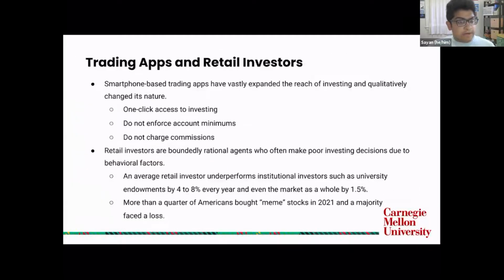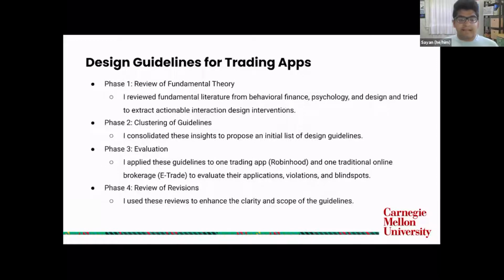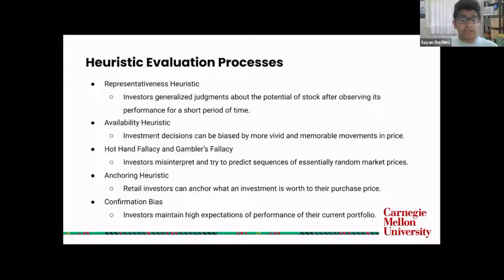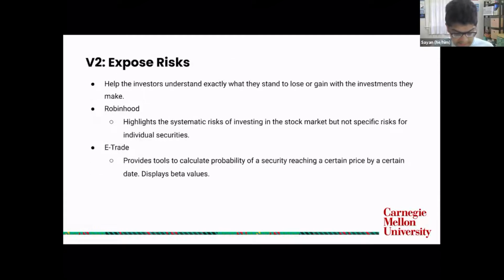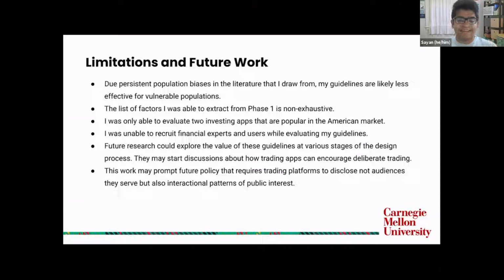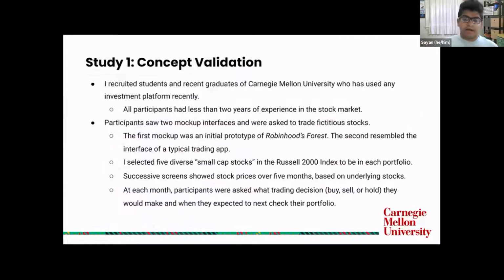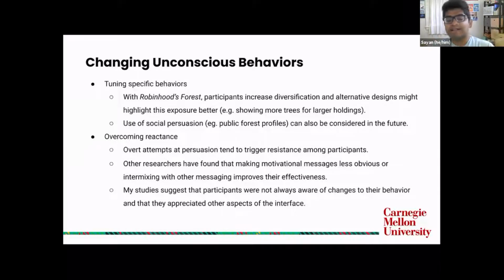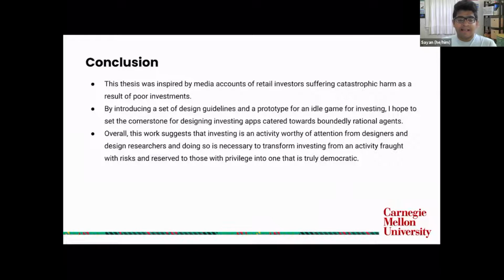Computer Science 5th Year Masters Thesis Presentation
Date:
Thursday, May 6, 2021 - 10:30am

Title:
Designing Investing Apps to Promote Healthier Trading Habits in Retail Investors

Abstract:
Retail investors often make poor investing decisions due to behavioral factors. In recent years, smartphone apps such as Robinhood that promise to ``democratize investing'' have risen in popularity. These apps have allowed retail investors to trade stocks, options, and other securities easily and inexpensively, often commission-free. It seems plausible that the design patterns of these new apps may significantly influence trading behaviors of their users. For instance, since underperformance is caused by behavioral, rather than informational, factors, making trading easier or increasing access to information can be counterproductive. But so far, there is little formal design guidance on how such apps should be designed. This thesis starts to fill this gap in design guidance by making two overarching contributions. First, it introduces a set of design guidelines for trading platforms based on fundamental results from related fields that may encourage healthier investing behaviors. Second, it presents a prototype for Robinhood's Forest, an “interpassive" trading application based on these principles. The thesis also discusses design implications and opportunities for future design.

Thesis Committee:
Chinmay Kulkarni (Chair)
Geoff Kaufman

Additional Information:
syn.so/thesis